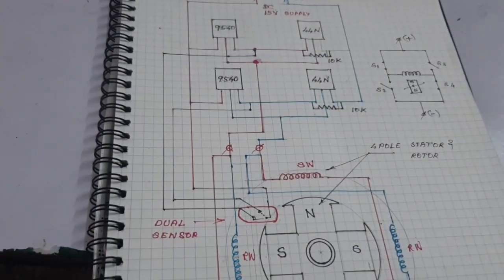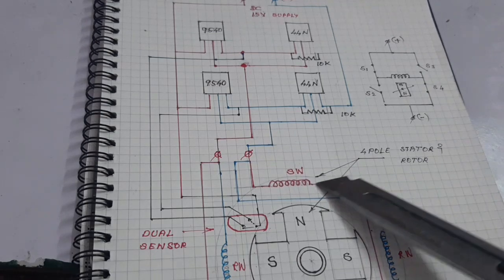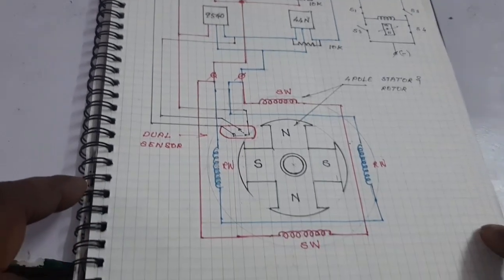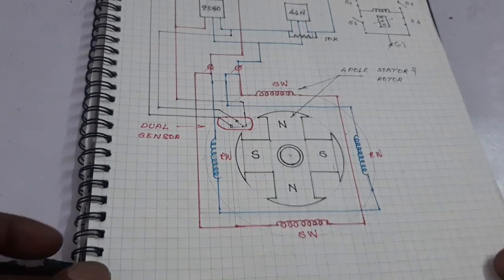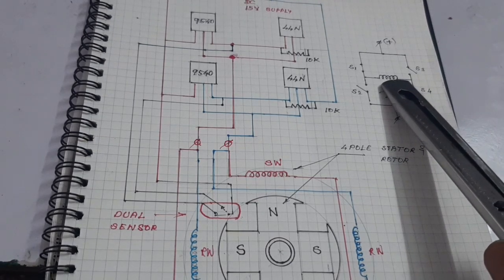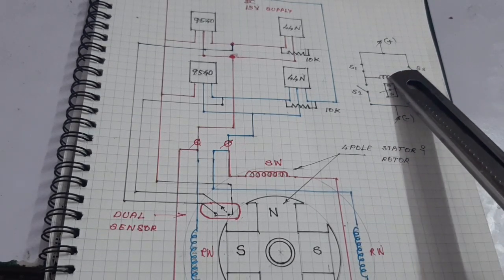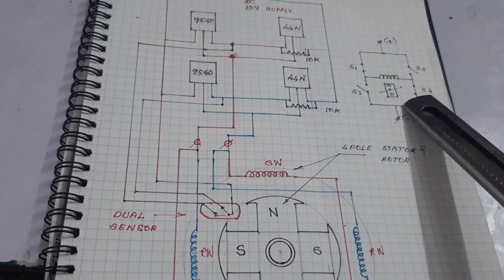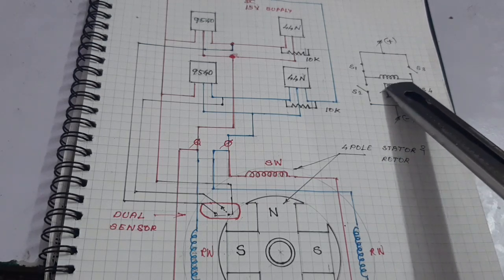(V-62),conversion of single phase motor(washing machine)into a bldc motor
Here the washing machine single phase motor is converted as bldc motor
It required
1.H-mosfet drive
2.dual pole magnetic sensor
3.rotor modified as a 4 pole magnetic rotor
4.winding connection changed
working principle
The h-drive output is connected to the field winding according to the pole changes the dual sensor given signal to the driver and field direction was changed and hence the motor continuously running.